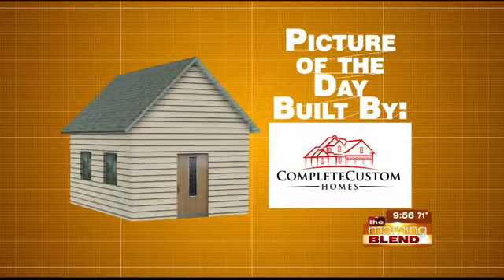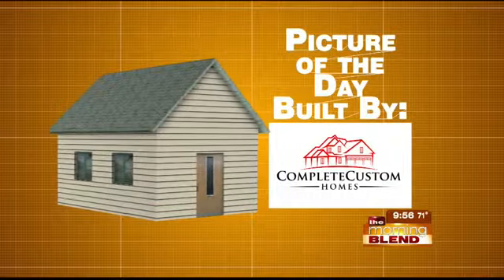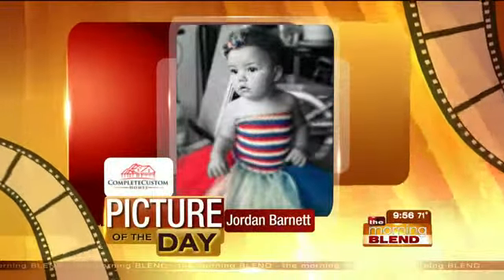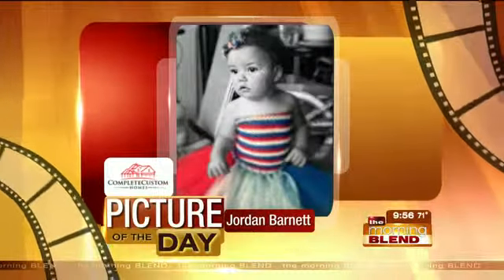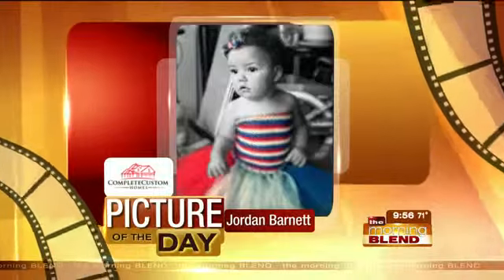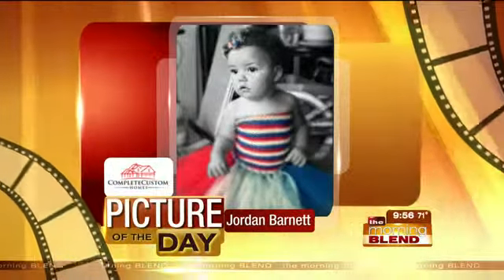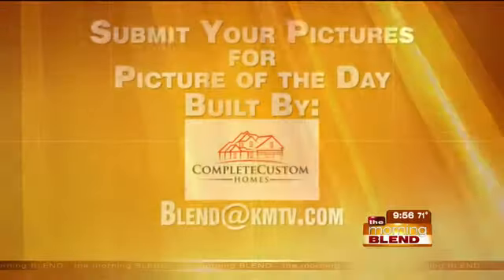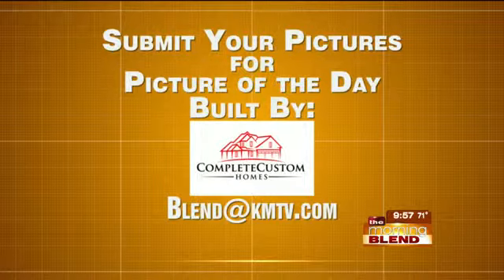Picture of the Day Built by Complete Custom Homes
Today's Picture of the Day is submitted by Jordan Barnett! This is a picture of Joslynn on her first birthday! Happy birthday, Joslynn!

For more information about Complete Custom Homes, click here .